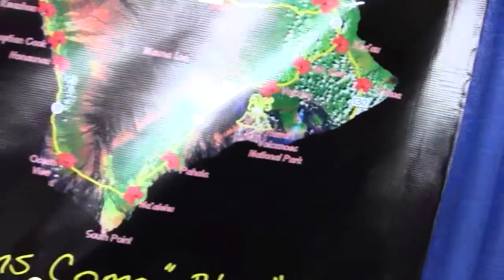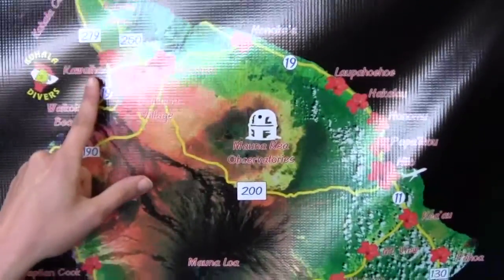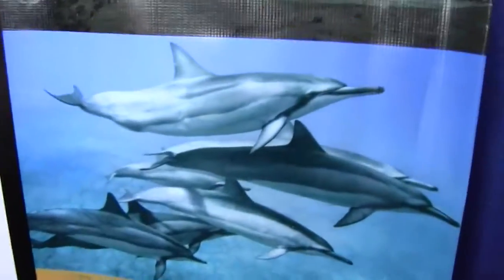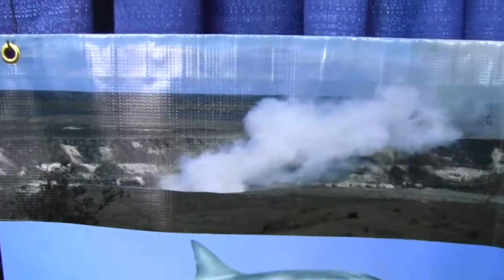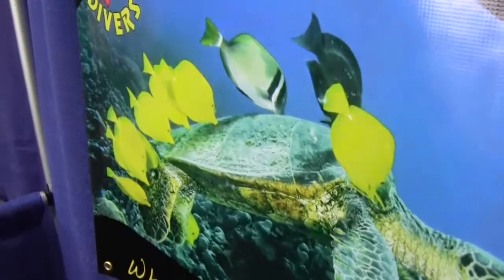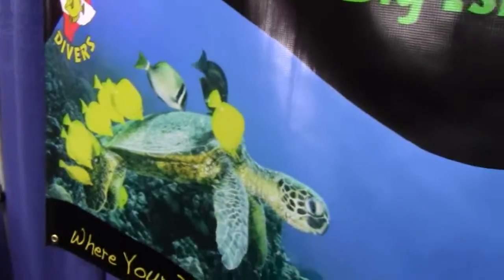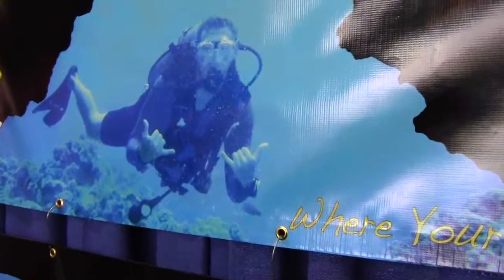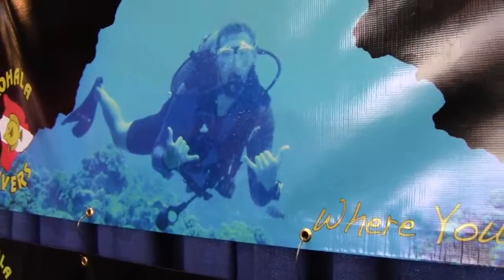Kohala Divers Big Island Hawaii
Filmed at The 2014 Scuba & H2O Show in Seattle by Mike Hughes,   Author of "The North American Dive Guide" covering all 50 states plus selected locations in Canada, Mexico, and the Caribbean, "The Northwest Dive Guide" by Harbour Publishing", "To Kill a Diver" a murder mystery at Bruce Higgins Underwater Park in Edmonds ,WA, and Youtube parody dive songs such as "The Dive Shop Song" under mike hughes scuba and I'm Too Sexy  For Scuba.  Mike has a degree in Marine Biology and is a PADI Master Instructor as well as a Travel & Gear Review writer for Dive News Network.  Oh, if you like humor, check out my cartoon books on amazon: Whoops Airlines and Whoops Divers Guide.